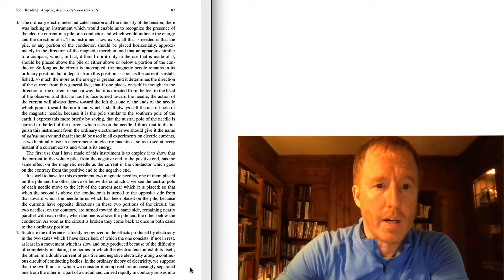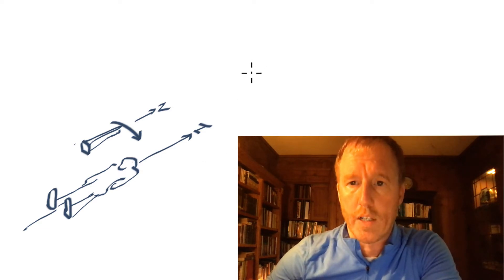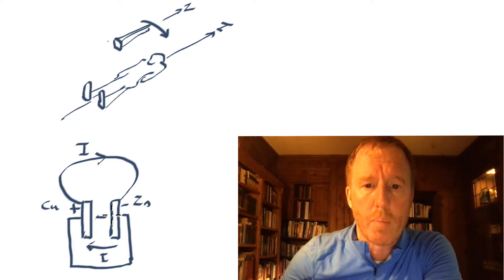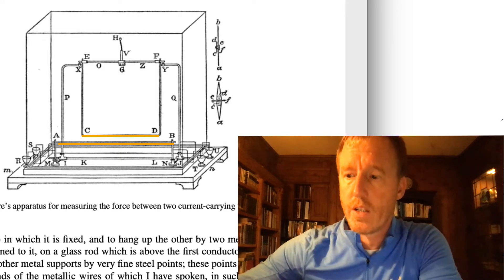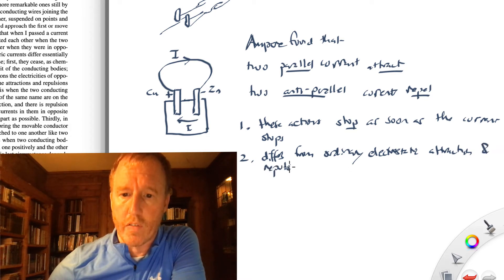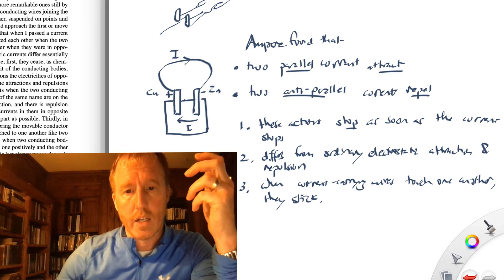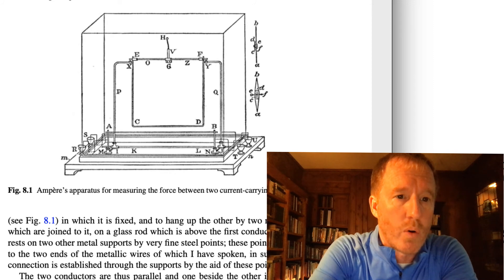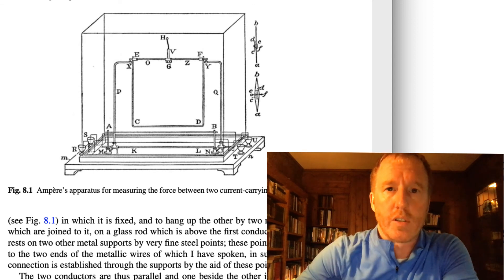Electric currents and magnetic forces (ASGv3Ch08Lect03)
In this lecture, I continue my discussion of Ampere's experiments on electrical currents and magnetism.  I focus on the experiment in which Ampere observed a force of attraction or repulsion between two current-carrying wires.